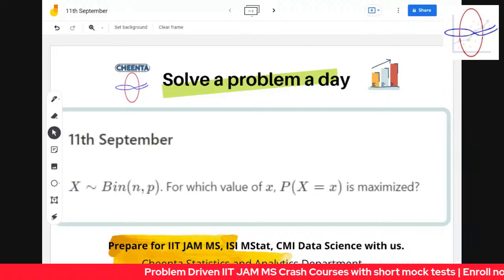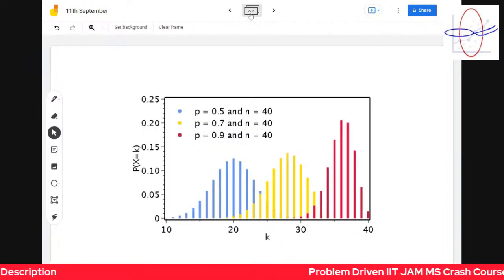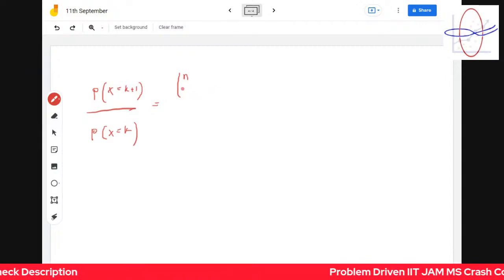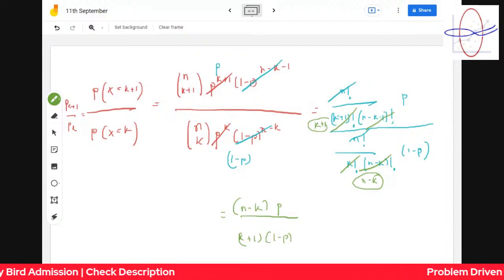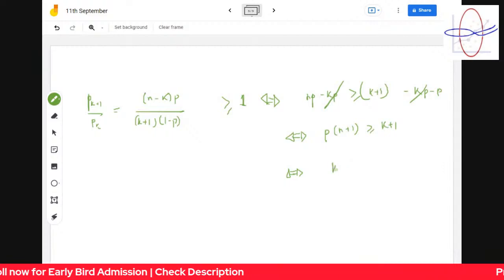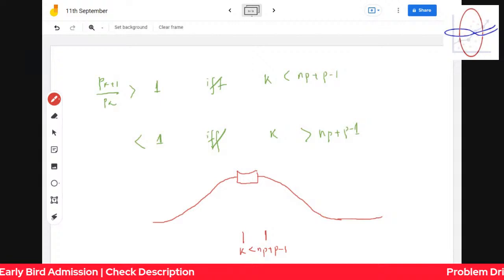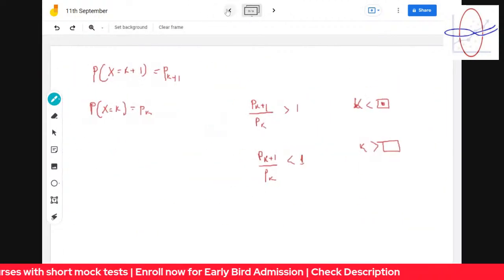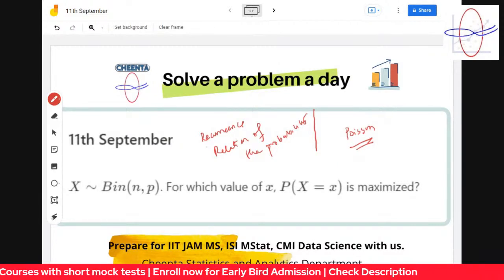11th September, 2021 | Solve a Problem a Day | IIT JAM MS, ISI MStat, CMI Data Science Preparation